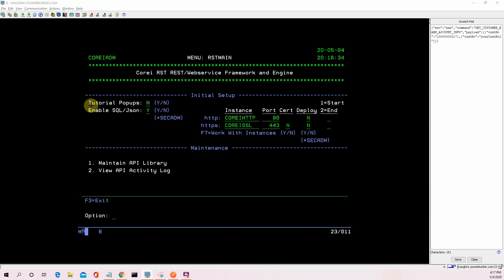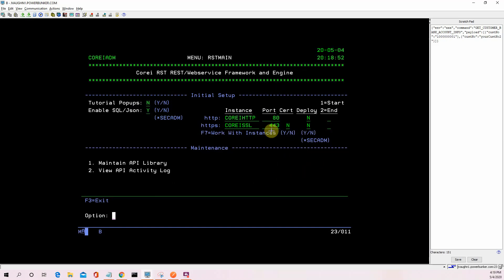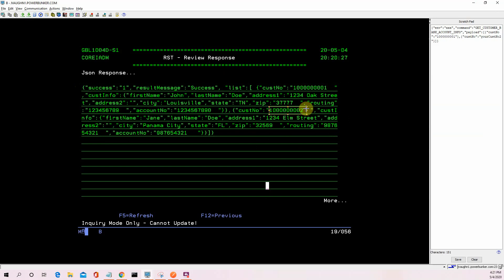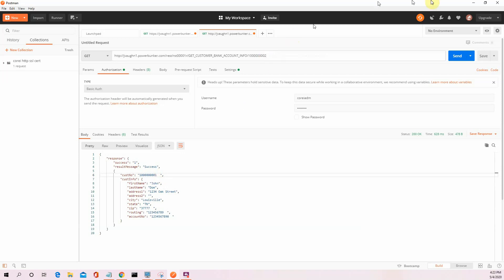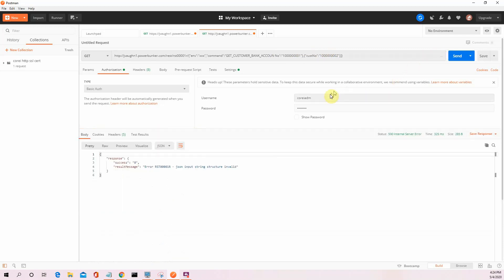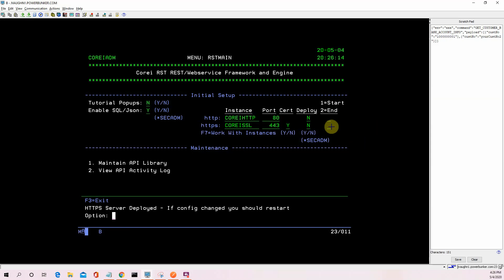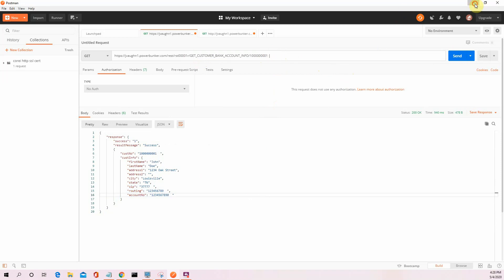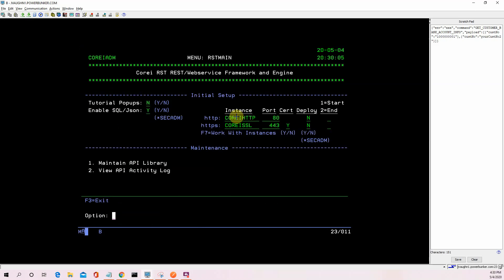Corei RSt - REST/Webservice Framework for IBMi (iSeries, AS400)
What if you could download a product...
And with 2 simple menu options (which take less than 3 seconds)...
Your IBMi Would Be A Fully Functional REST/API Framework!?
Your front end developers will love you.
Your business partners can be provided API's over your data they can consume from your SSL/cert authenticated HTTP server!